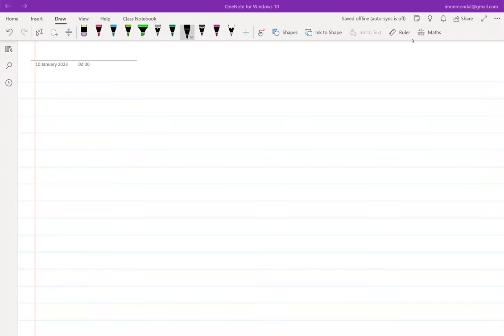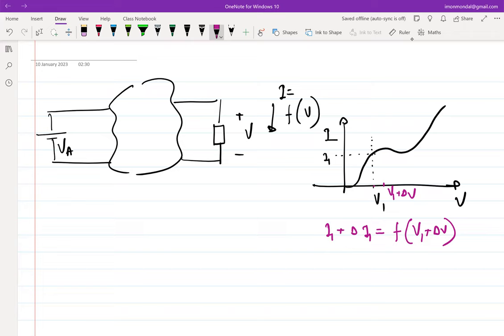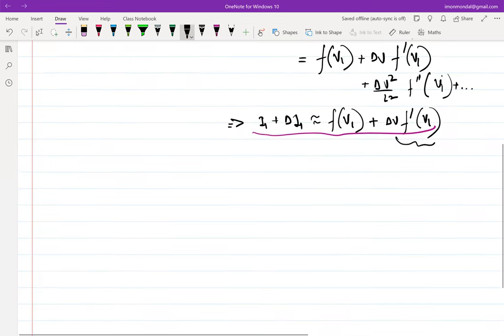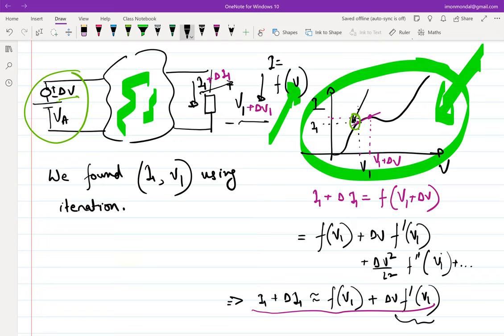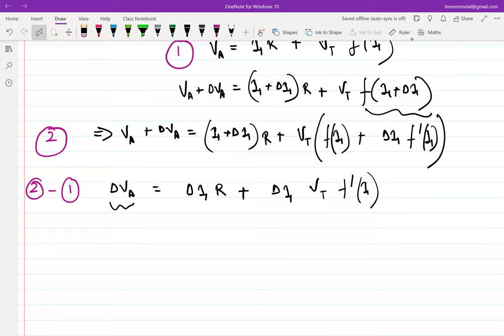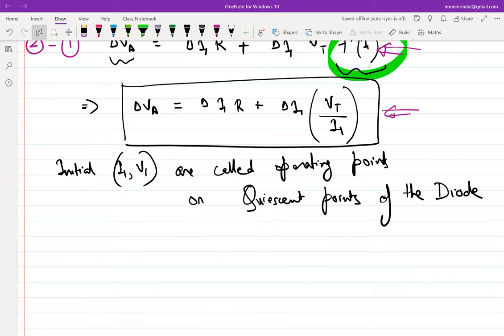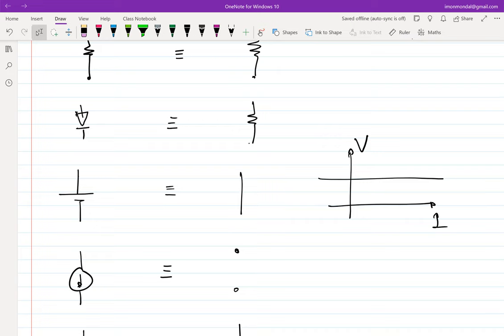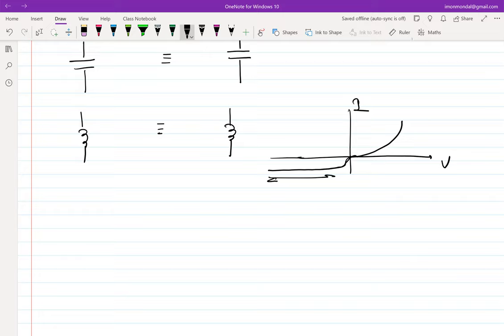Lecture 2: Relating incremental model of a diode with its operating point.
In this lecture we go through the process of generating an incremental (small signal)  when a non-linear device having an arbitrary I-V characteristic is present in a network, and develop a framework to obtain the total current and voltages in the network.  The requirement of finding operating point is also emphasized.